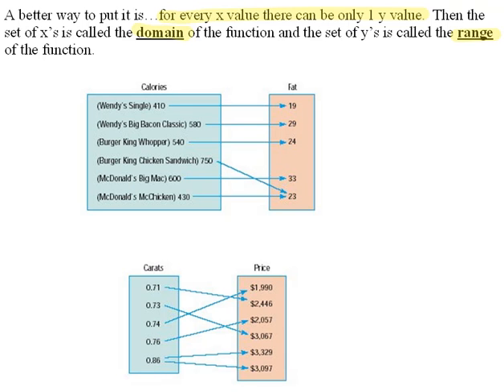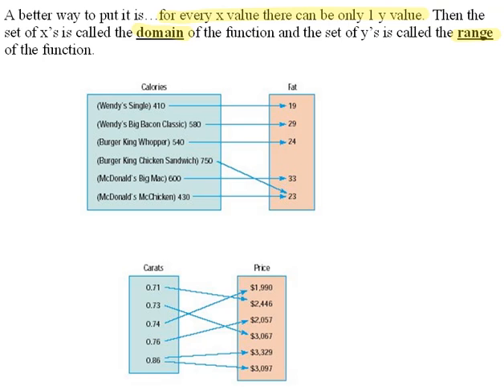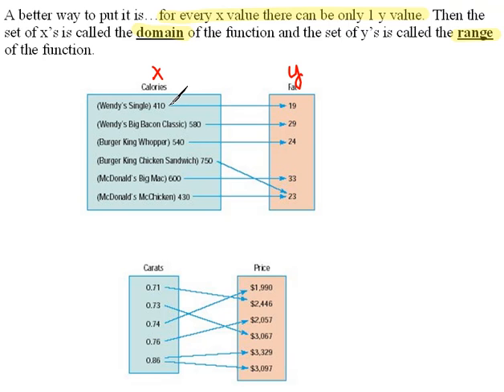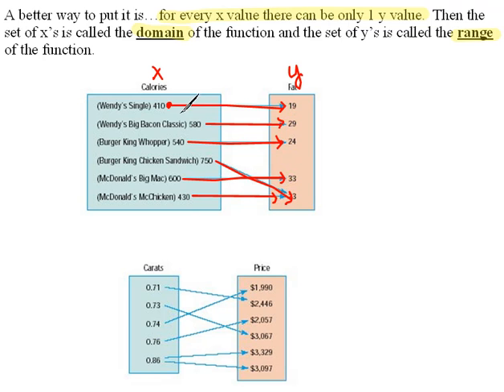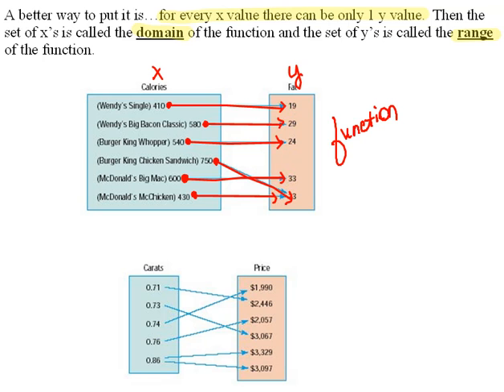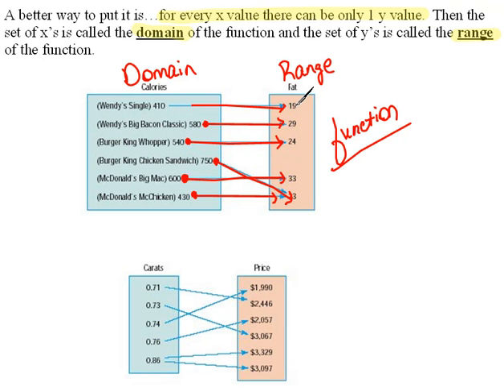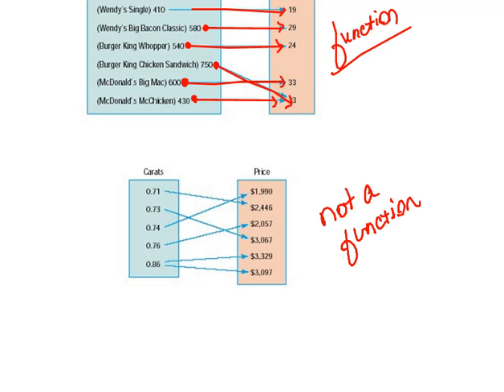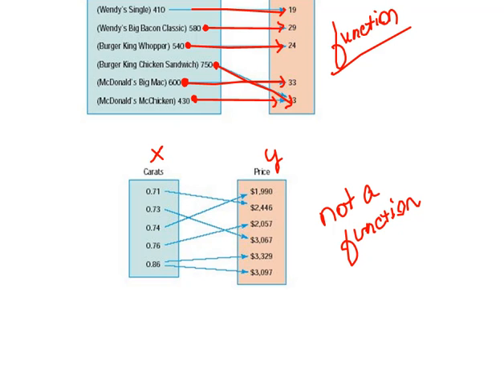Picture Representation of a Function 3.1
How to determine whether a relation is a function or not given a picture representation.